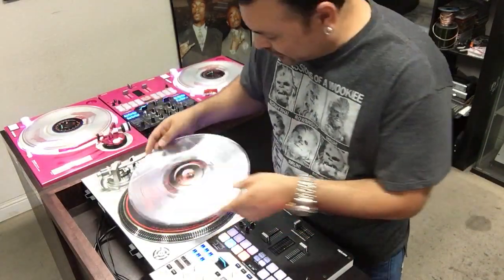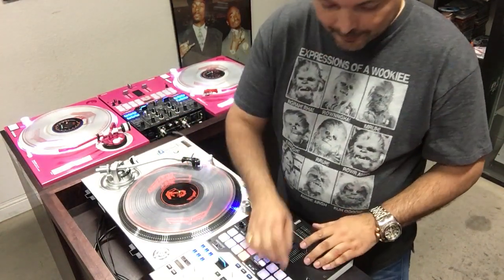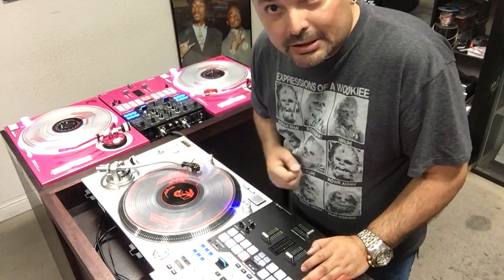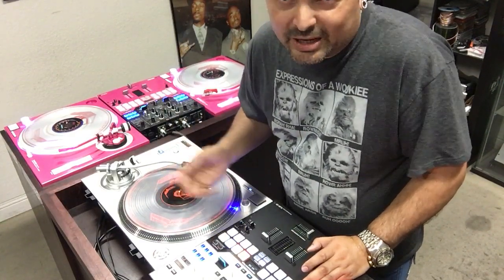Technics 1200 GAE test run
Testing out the new Technics 1200 GAE. Wanted to see how it handles. Djhenraycustoms.com